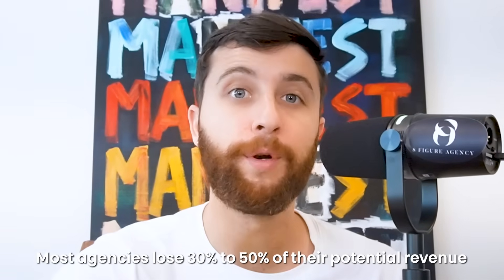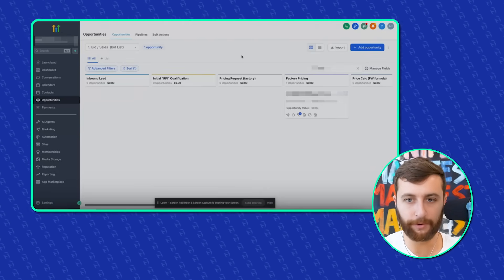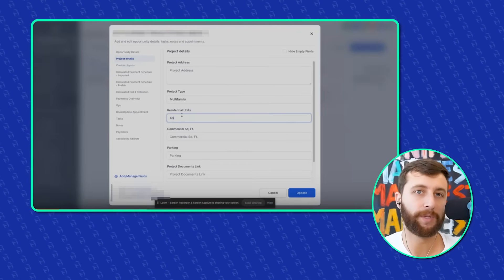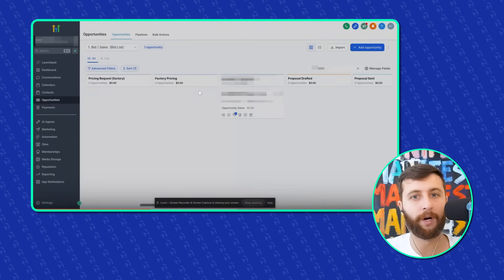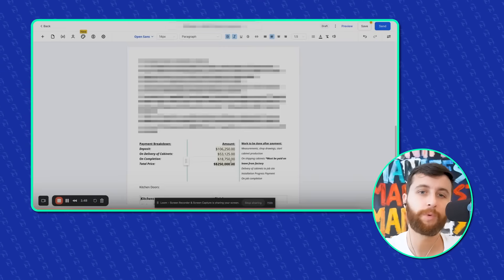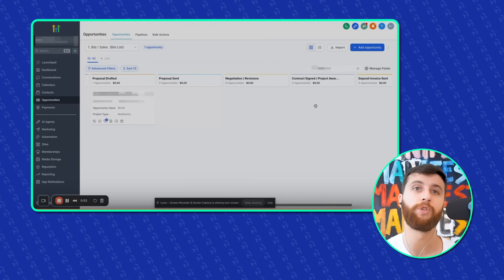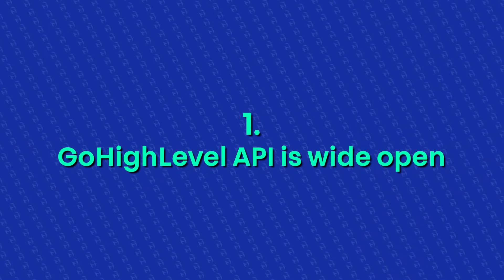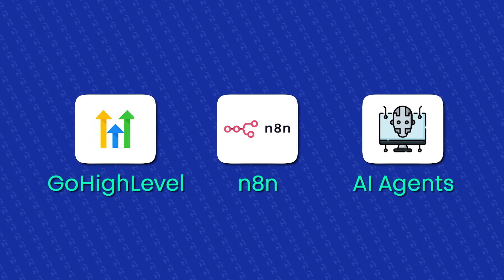How We Automated the Entire CRM Process for a $5M/Year Business (Best AI CRM Build of 2026)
If you're ready to build your own automated CRM, use my

I built a fully automated AI CRM for a $5M/year business using GoHighLevel. No manual quoting. No proposal writing. No chasing invoices. In this video, I walk you through the exact workflow: from reading inbound emails to generating project scopes, calculating prices with factory inputs, drafting contracts, and sending invoices. This is what an AI-first, scalable sales system looks like in 2026. You’ll see how we used custom CRM fields, API integrations, and GoHighLevel’s automation engine to make it happen.

► ABOUT 8 FIGURE AGENCY
We help agencies get out of the feast or famine cycle by creating predictable cash flow, increasing profit margins, and ensuring you can hit your goals every year. This is done through better operational processes and smarter management decisions.

It doesn’t matter if you’re just getting started or are already well established; our proven system has been battle-tested by hundreds of agencies worldwide and is guaranteed to deliver results faster than anything else out there today. Now’s the time for a change, book your free systems audit today to see how we can help.

► TIMESTAMPS
00:00 - Intro
00:36 - What We Built: An Inbox-to-Proposal CRM
01:36 - Auto-Pricing Through Factory + Email Data
03:38 - Proposal → Contract → Invoice on Autopilot
06:40 - Why GoHighLevel Is the AI-Friendly CRM
08:14 - Outro